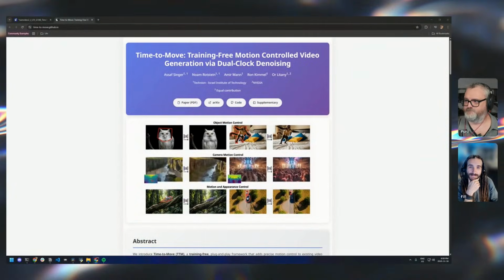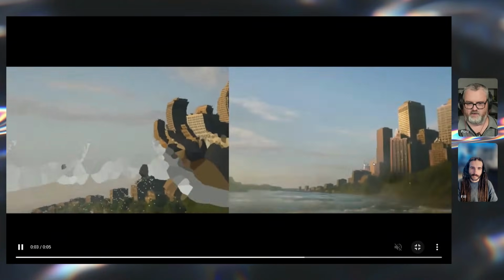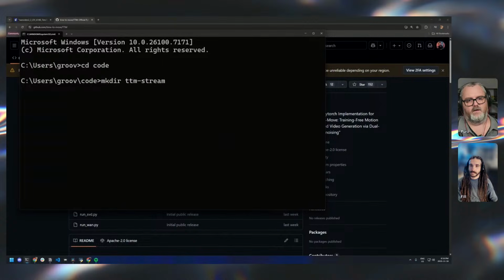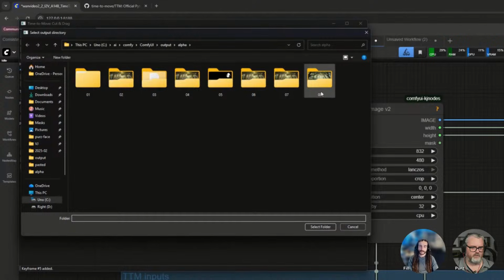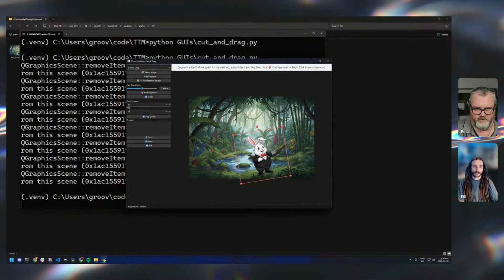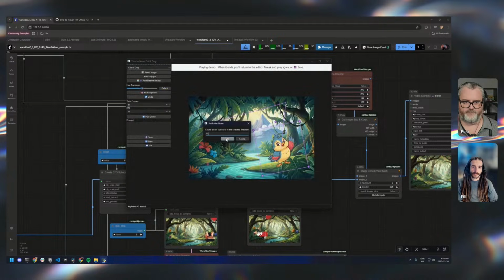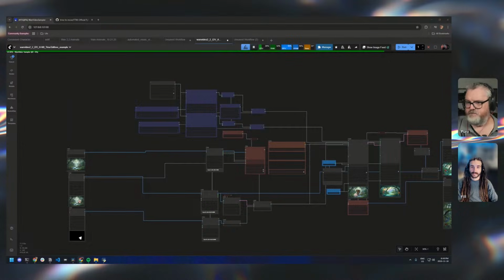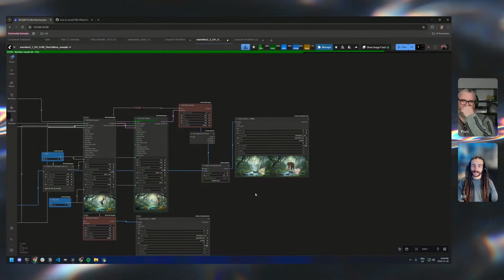Animate Videos Using Simple Blockouts in ComfyUI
Hosts: @PurzBeats @MachineDelusions and @julienaiart

In today’s ComfyUI Deep Dive, we’re taking a close look at Time-to-Move (TTM) — a plug-and-play technique that adds intentional, controllable motion to any image-to-video diffusion pipeline. If you’ve ever wanted your AI videos to follow clear motion cues instead of drifting, wobbling, or improvising, TTM is the tool that finally gives you that control.

We’ll show you how TTM works inside Wan 2.2. You’ll learn how TTM enhances motion coherence, stabilizes trajectories, and gives you far more authorship over the final animation.

What we’ll cover:

🚀 What TTM is and why it dramatically improves motion consistency
🧠 How TTM reads your movement signals to guide the model’s animation
🎛 How to use TTM inside ComfyUI with Wan 2.2 for high-quality motion
🎨 Creative use cases: character motion, camera paths, environmental drift, stylized motion

If you’re animating stills, directing camera moves, or exploring expressive motion in AI video, TTM adds a brand-new layer of precision to your workflow.

✨ Join us live as we break down how to use TTM to unlock richer, more controlled motion inside ComfyUI.